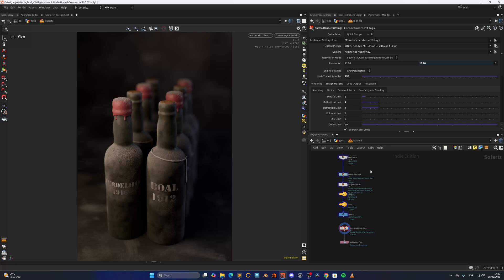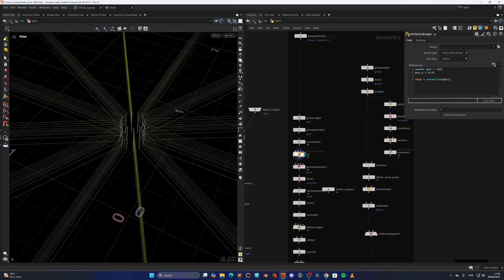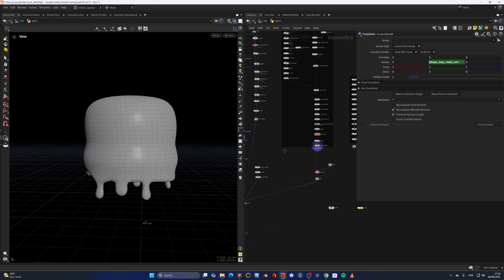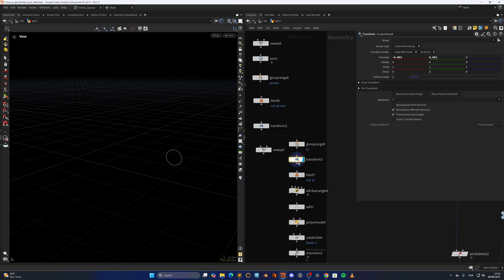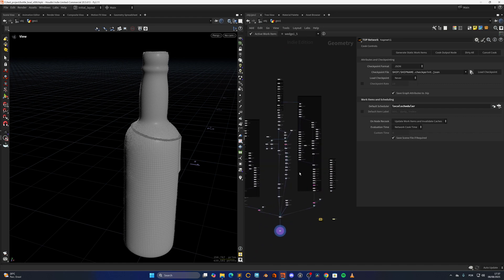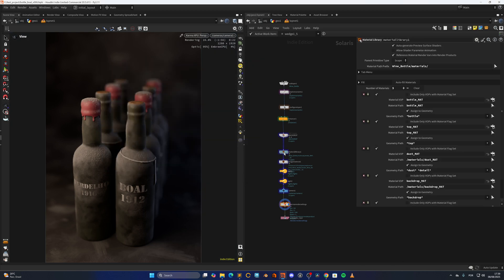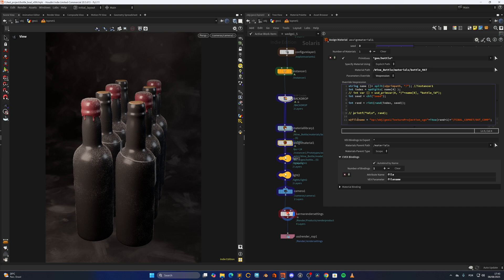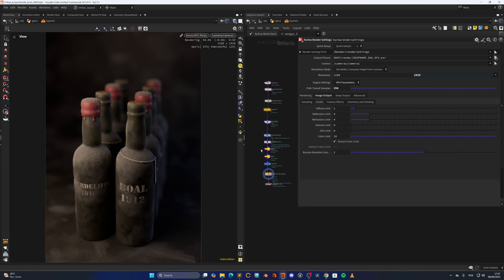Dusty Bottles - Bridging procedural workflows in Houdini and Solaris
In this detailed breakdown, I'll be sharing tips and tricks on procedural modeling and rendering workflows in Solaris and Karma. Enjoy!